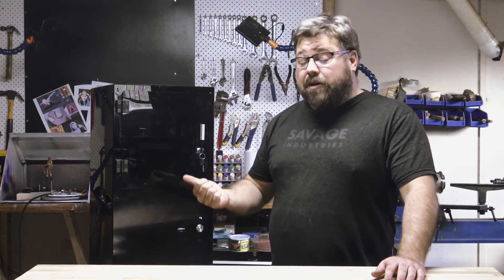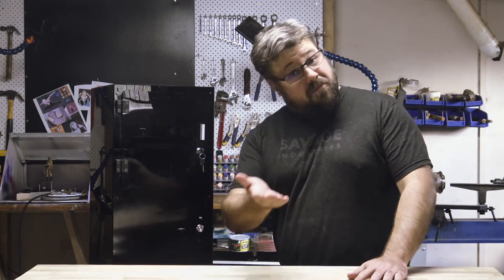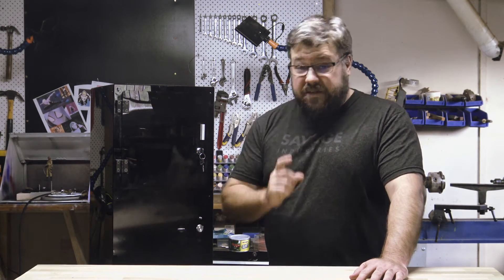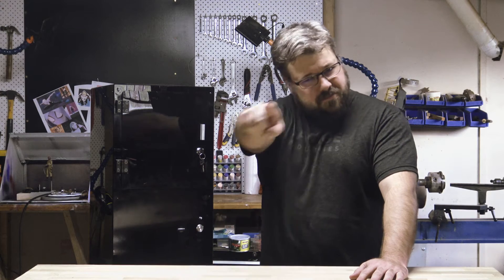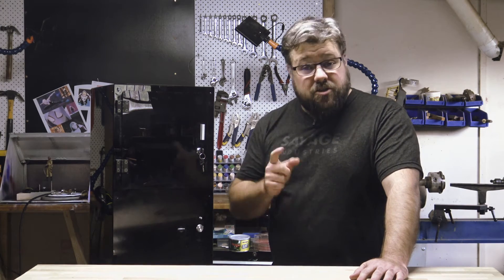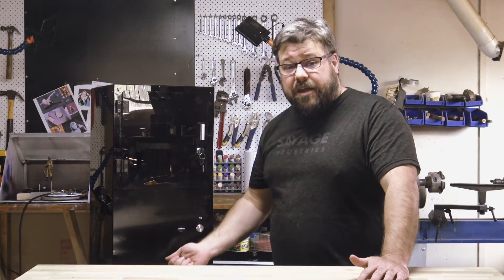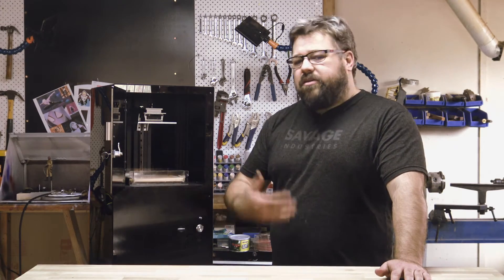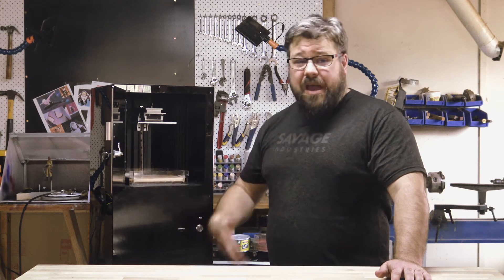DIY Smooth Timelapse Hack for Peopoly Moai SLA 3D Printer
Hacking the Peopoly Moai SLA Resin 3D Printer to create smooth stunning timelapses with a digital SLR.  This video will be of interest to owners or people looking to buy a Peopoly Moai, and who are interested in taking high quality Timelapses of their prints.

Z Stop Microswitch

2.5mm Stereo Jack